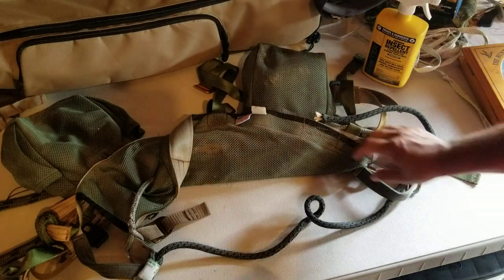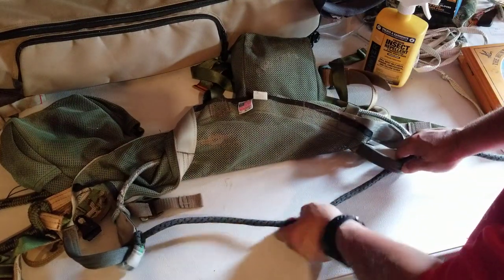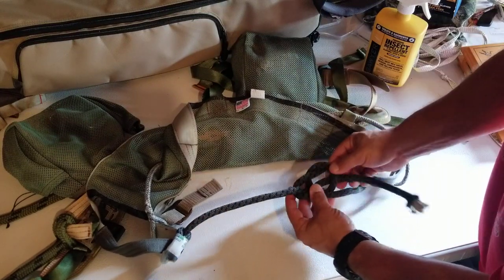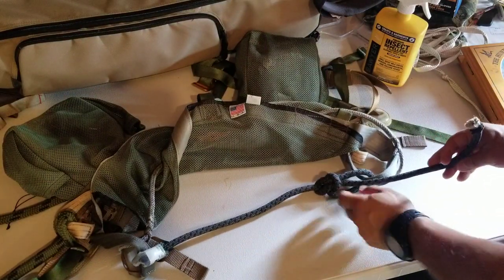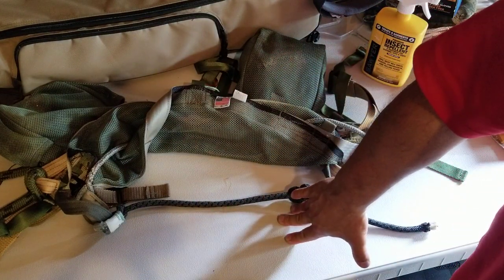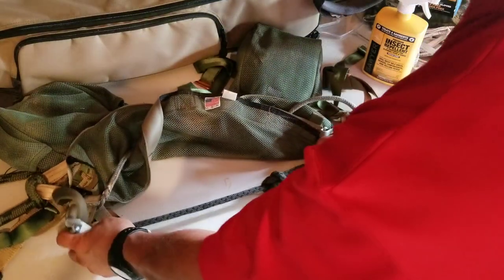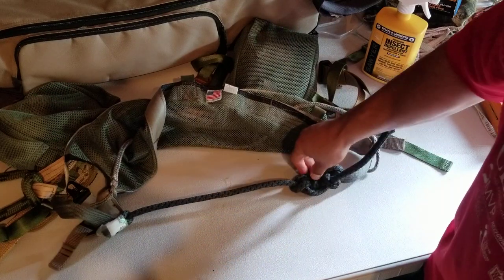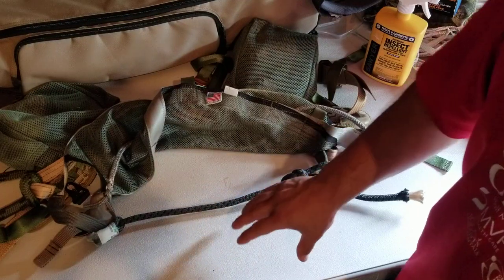How I installed a short bridge for climbing DRT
Quick demonstration  on how I tied in my short bridge. I used 10mm Bee line for my bridge   I used Bowline knot  backed up with a half hitch.

This is how I did mine however , I do not recommend this. I recommend you purchase factory bridge . My favorite is the aero hunter bridge that comes on the aerohunter kestral flex. You should inquire to buy one over making one.